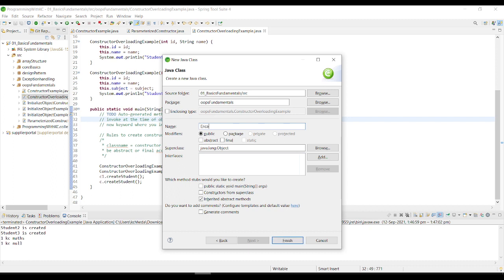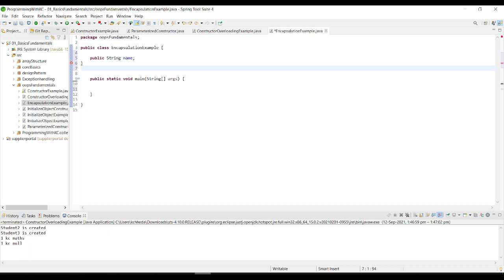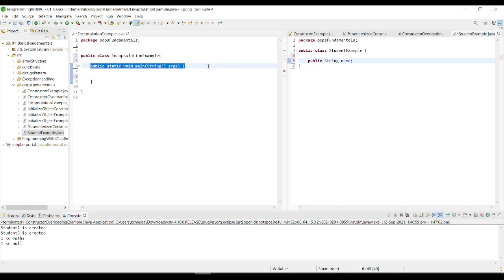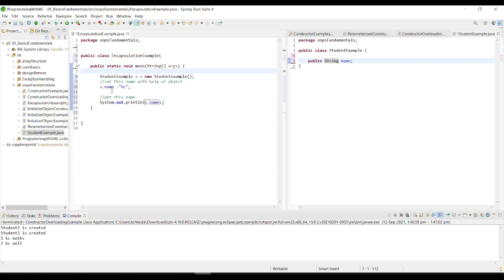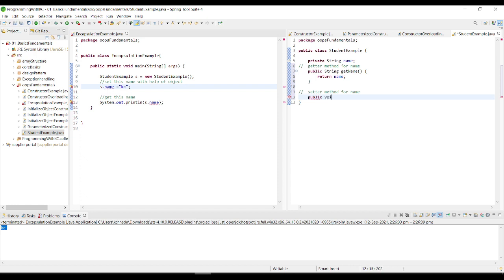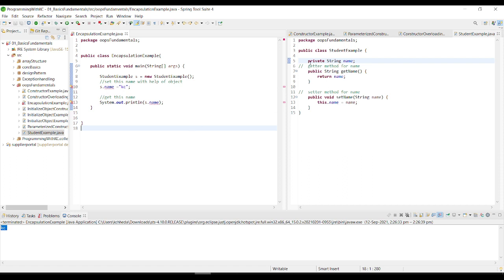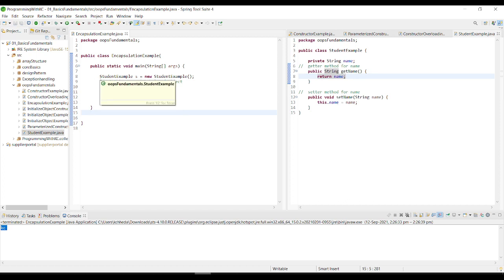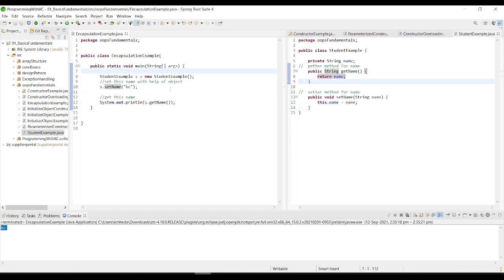what is encapsulation in Java beginners advantage of encapsulation data hiding getter setter method